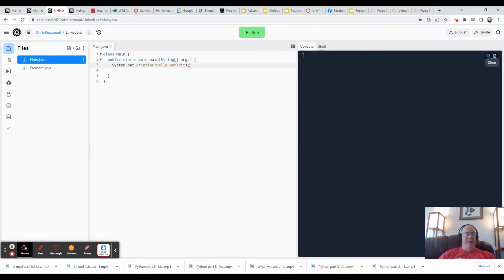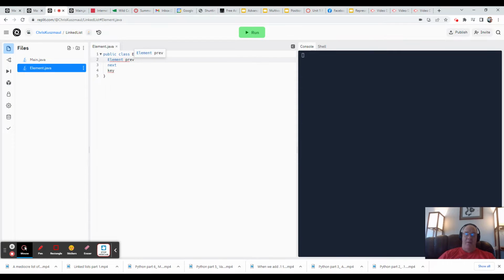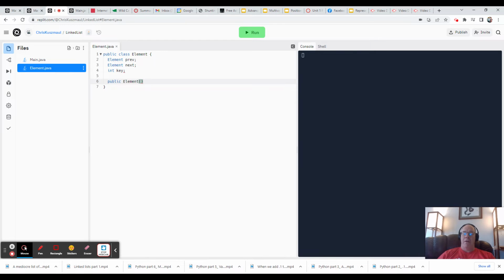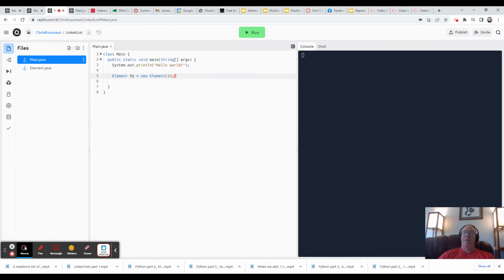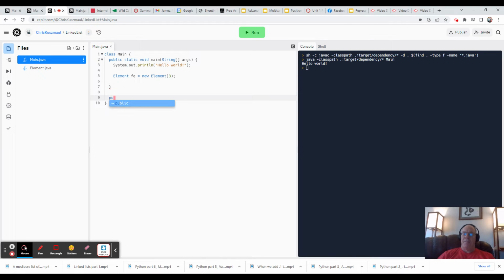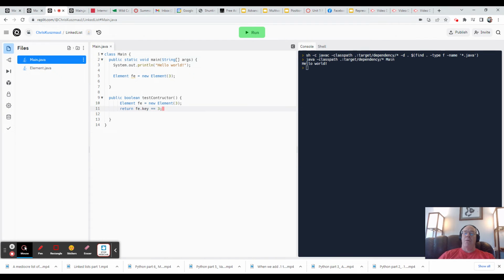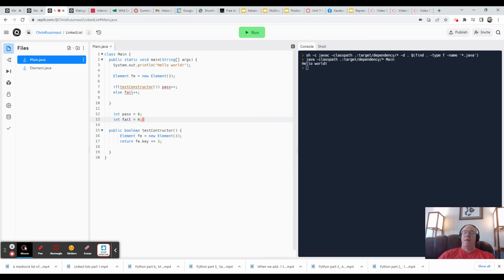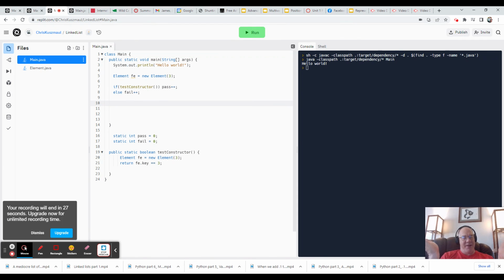Linked List part 2 implementation part 1 (java)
We make the Element class and a simple test case for the constructor.